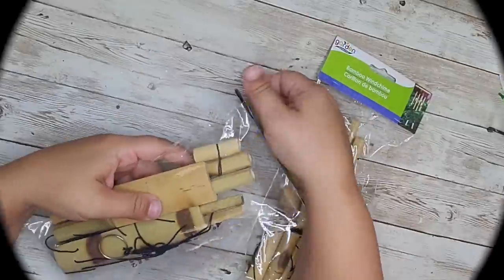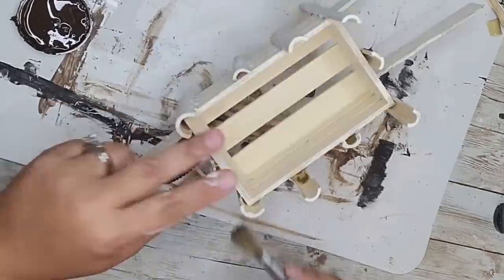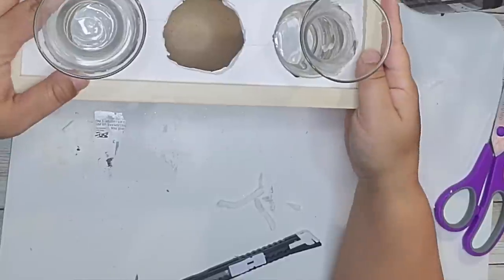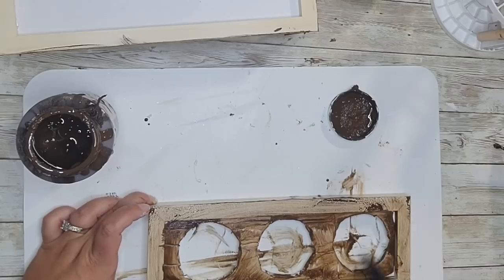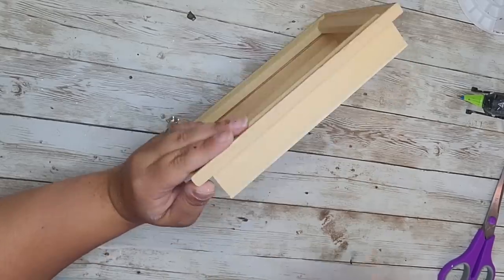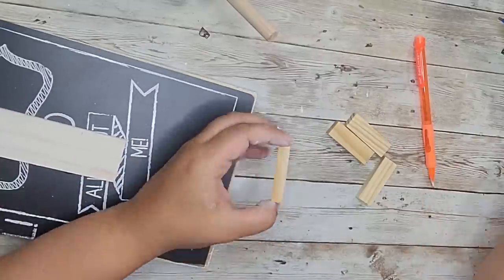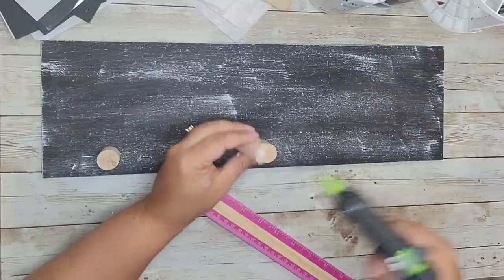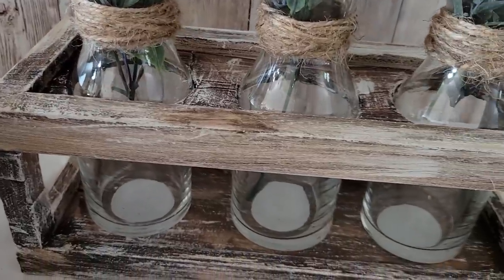Rustic Kirkland's Dupes | Budget-friendly high end decor!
It's time for more dupes! I took 4 photos from Kirkland's and tried my best to recreate them! I love how each of these came out but you'll have to let me know what you think!
LIKE Crafts With Ash DIY & Decor on Facebook!

Craftsw_ash

HEAT GUN

16MM WOODEN BEADS

20MM WOODEN BEADS

LADYBUG VACUUM

MITER SHEARS

4 INCH BRAYER TOOL